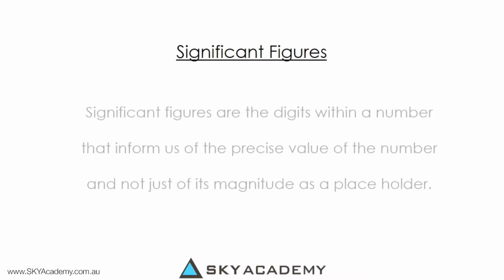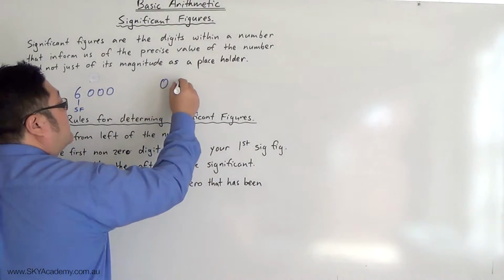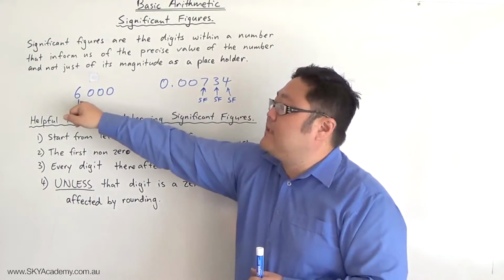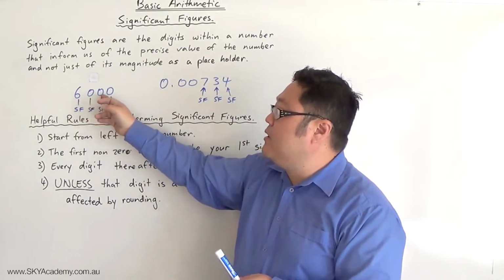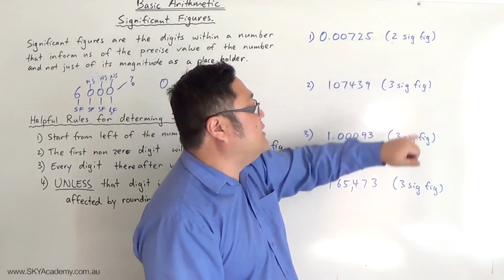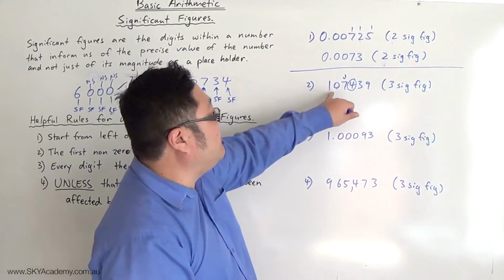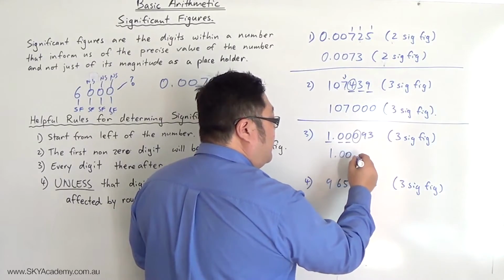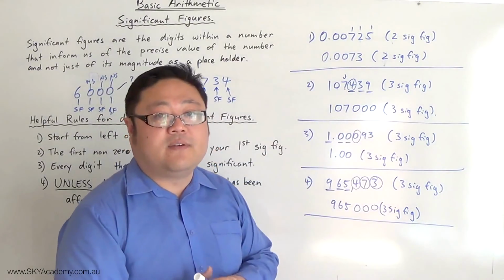Basic Arithmetic - Episode 12 Significant Figures